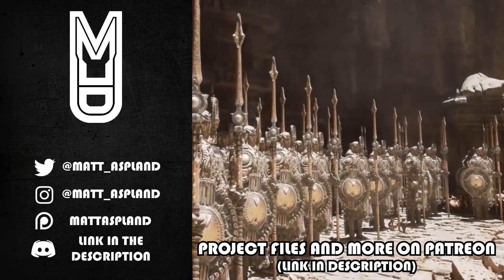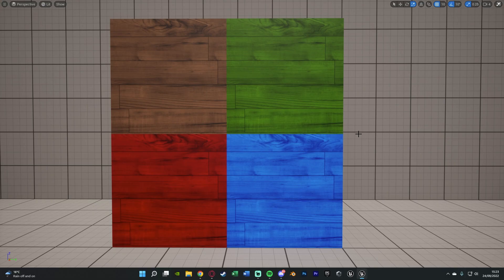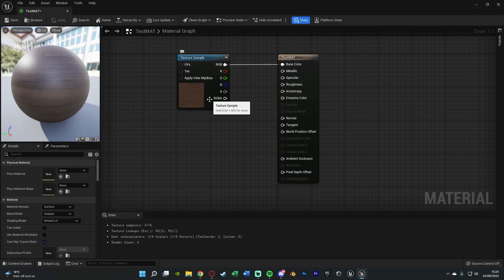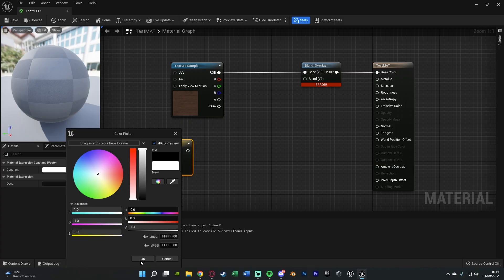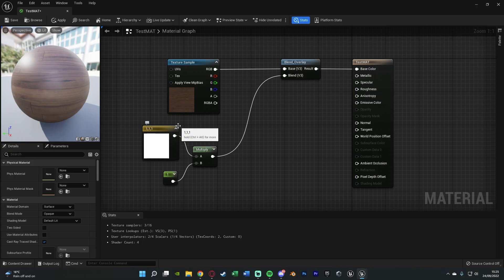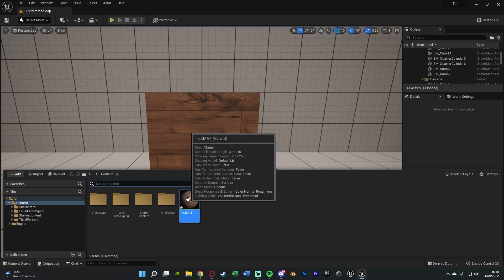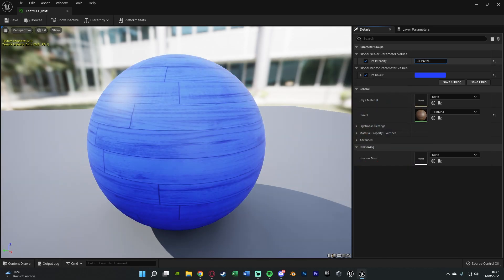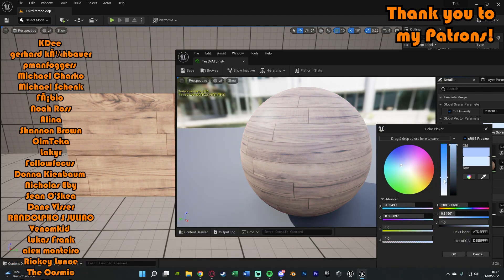How To Change A Material/Texture Colour In Unreal Engine 4/5 (Tutorial) | How To Tint A Material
Hey guys, in today's video I'm going to be showing you how to tint a material or texture inside of Unreal Engine. This allows us to change the colour of said material.

00:00 - Intro
00:12 - Overview
01:03 - Tutorial
04:30 - Final Overview
04:45 - Outro